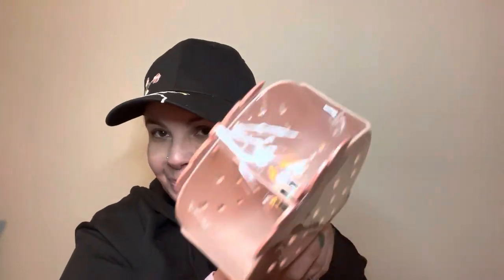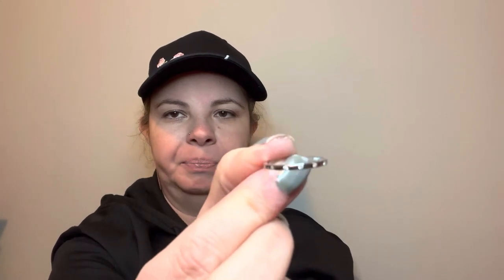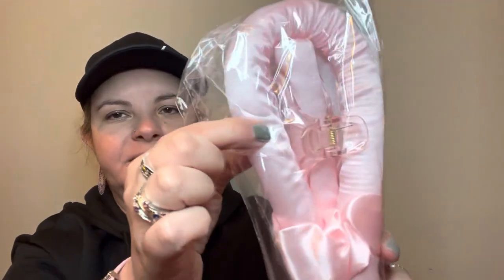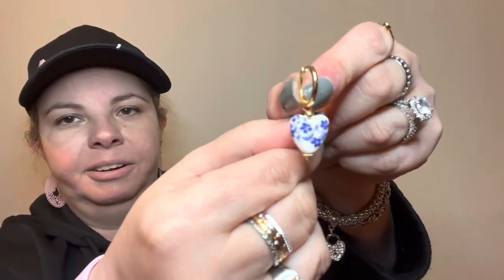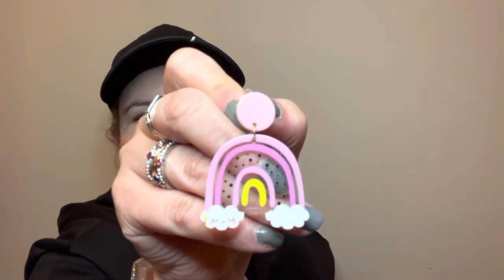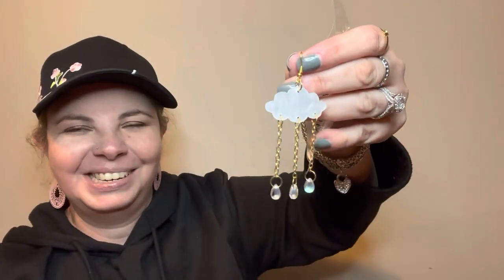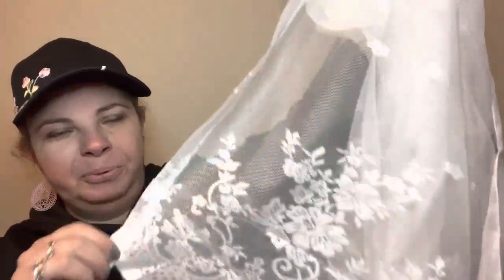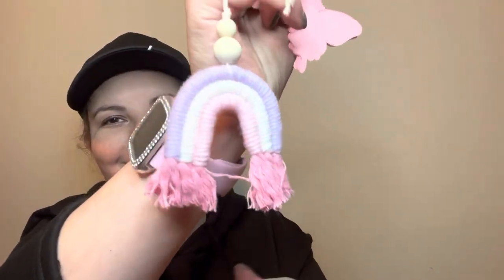SHEIN Haul 5/3/23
Welcome to My Crazy Crafty Life!
My name is Delia and I love shopping hauls, crafts and sharing about my crazy crafty life!

Your love and support is what keeps me going! I love you all! 💕

📽🎵Theme music: Little Maps - Just with You & Eddie